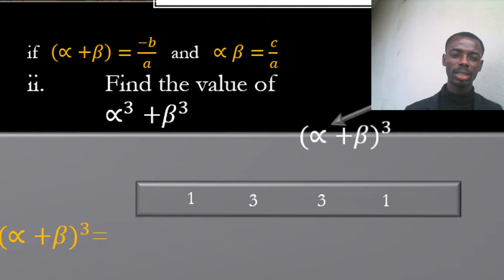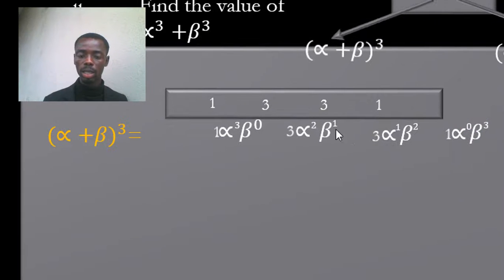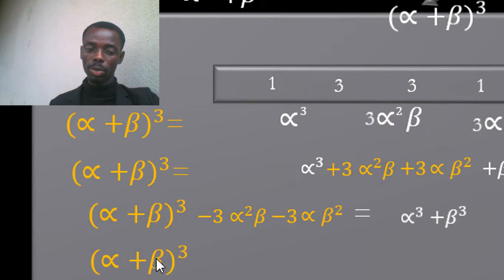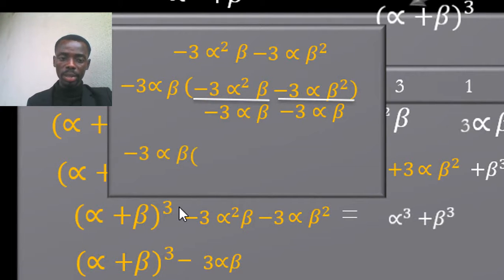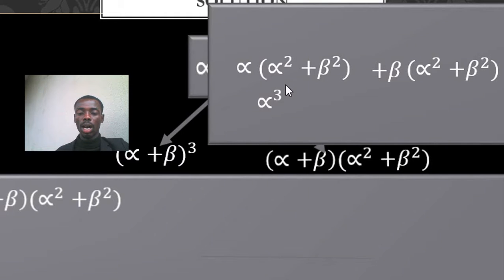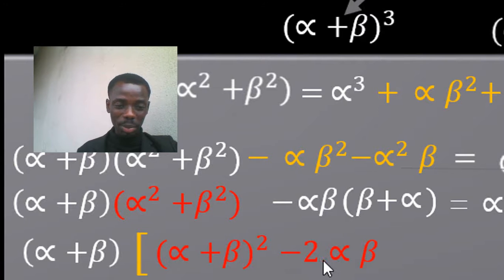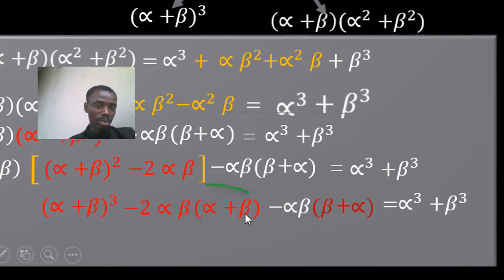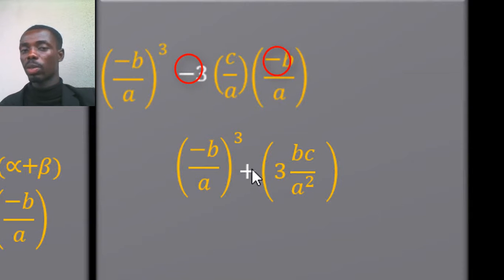Roots of Quadratic Equation| Quadratic Functions of Roots. Unit 3C.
Roots of Quadratic Equation| Quadratic Functions of Root. Unit 3C.
equation examsolutions maths mathsfurther revisiona-level rootsmaths sum of roots product of roots quadratic nature of roots tutorials video solutionsmath mathsexam maths and further a level maths math a level mechanics pure mathematics a level and further maths.